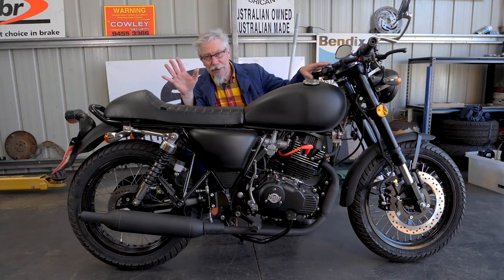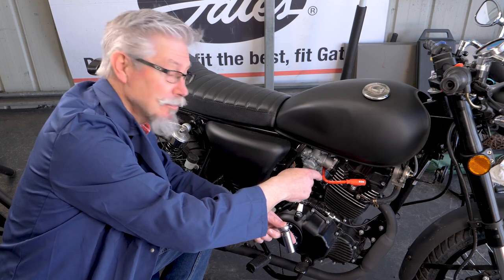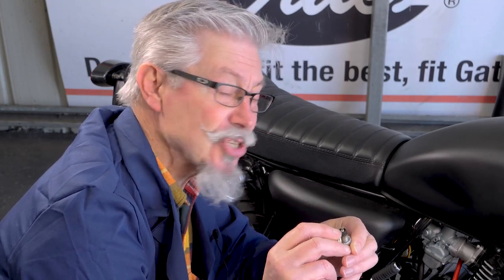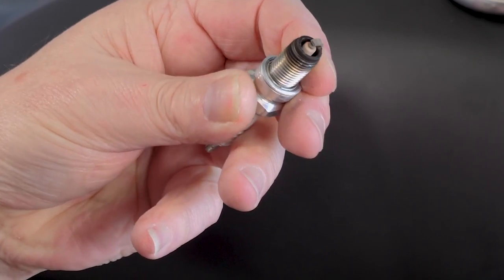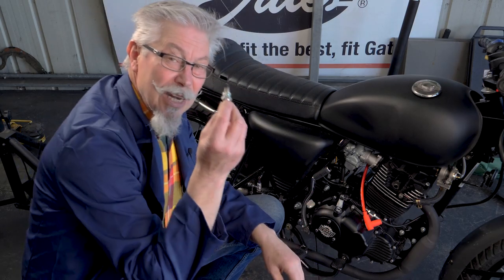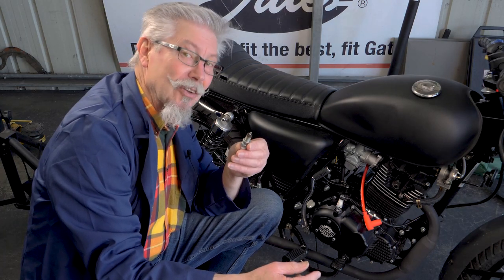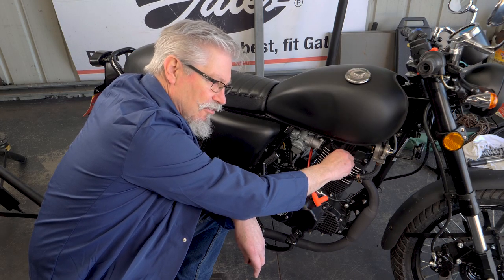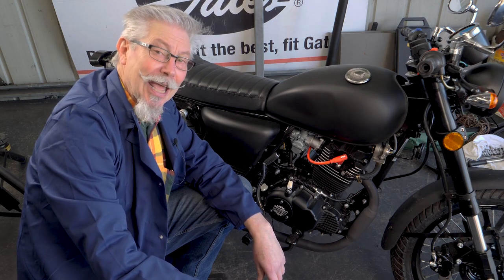Servicing your Bike - DIY The Sparkplug. Tuning for performance & economy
It's a Braaap kind of day